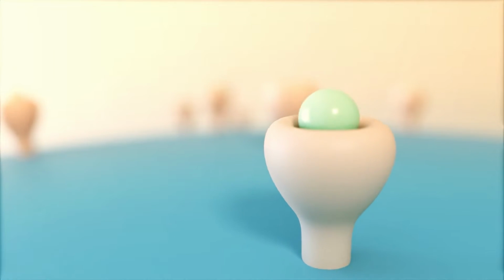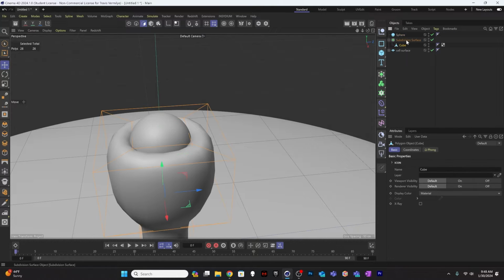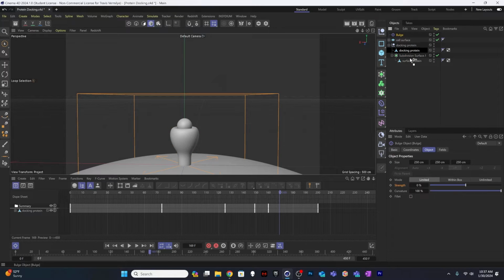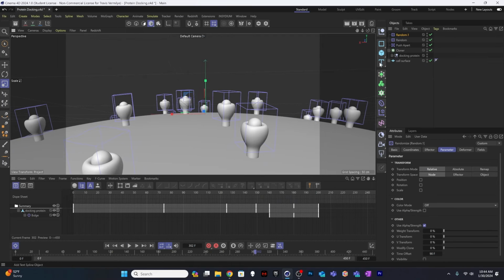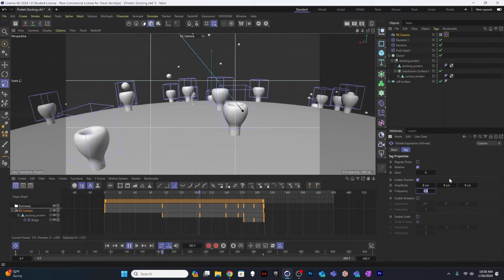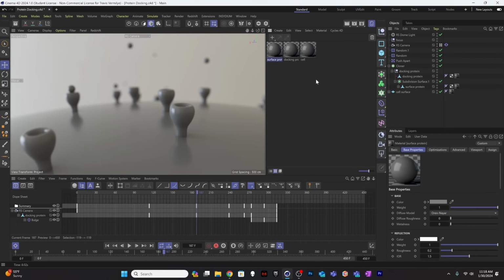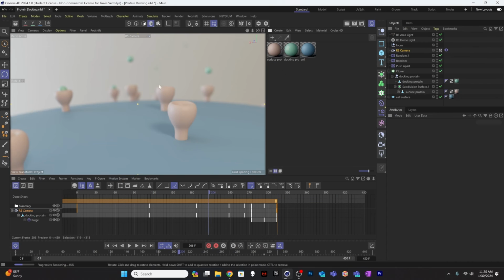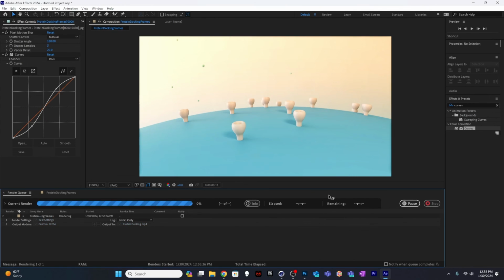Step-by-Step Guide: Protein Docking on a Cell Surface - Medical Animation C4D Tutorial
A Cinema 4D Medical Animation Tutorial that shows how to animate protein docking on a cell surface. This is great for beginners and intermediate C4D users. I cover everything from setting up the scene, modeling, camera setup, lighting, materials, rendering with Redshift, and compositing the final scene in After Effects.

Get my free resources bundle with templates and links to the best 3D models for scientific and medical animations

Want to learn every step required for making high-quality medical and scientific animations? Sign up for my course, Biomedical Animation: From Storyboard to Finished Animation with Cinema 4D

00:00 Introduction
00:27 Create cell surface
04:29 Create surface proteins
08:56 Animate protein docking
16:13 Clone proteins on cell surface
19:42 Randomize animation timing of clones
24:35 Framing the shot
32:30 Lighting the scene
33:36 Materials
40:22 Render settings and rendering
43:18 Adjustments and output from After Effects
48:30 Finishing up